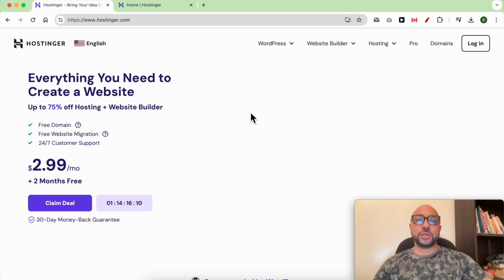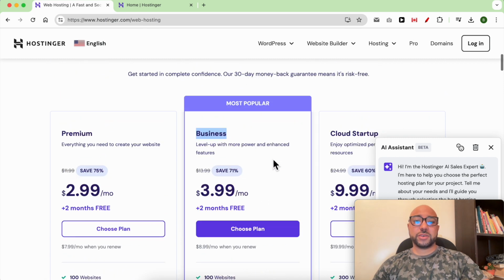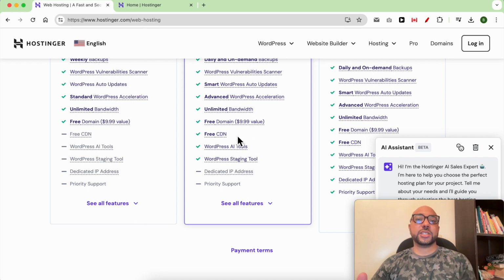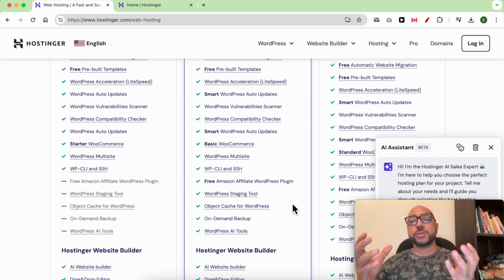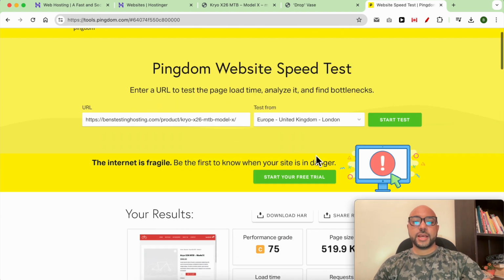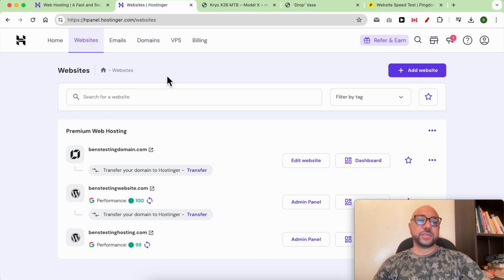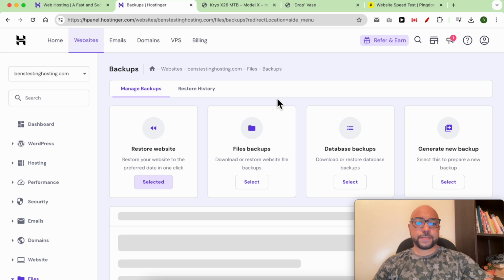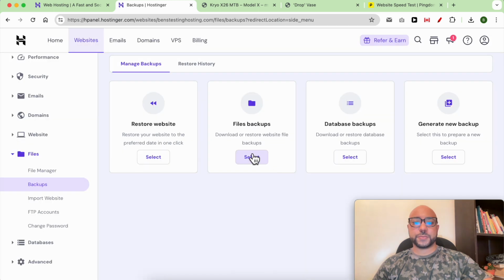Best Hosting for Affiliate Marketing in 2024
In this video, I discuss why Hostinger is the best hosting for affiliate marketing in 2024. After nearly 10 years of affiliate marketing experience, I have tested various hosting providers like DreamHost, Bluehost, Namecheap, and HostGator. From my extensive testing, I have found Hostinger to be the best hosting for affiliate marketing.

Hostinger stands out for its incredible speed, reliable backup options, and affordable pricing. Speed is crucial for achieving higher conversion rates, while good backup ensures you don't lose your hard work. Affordable prices allow you to invest the rest of your budget in crucial areas like paid ads or high-conversion WordPress templates.

If you're a beginner, I recommend starting with Hostinger's Premium Web Hosting plan. It meets all three criteria: speed, backup, and affordability. If you need even faster speeds, consider the Business plan, which offers NVMe storage, free CDN, and object cache for WordPress, making it one of the fastest web hosting options available.

Visit Hostinger through my affiliate link at BenExperience.com/hostinger to support my content at no extra cost to you. In this video, I'll also show you how to test your website's loading speed and how to manage backups easily with Hostinger.

0:00 What I’ve Reviewed
0:53 Affordable Price
3:06 Faster Loading Speeds
4:14 Easy Backups